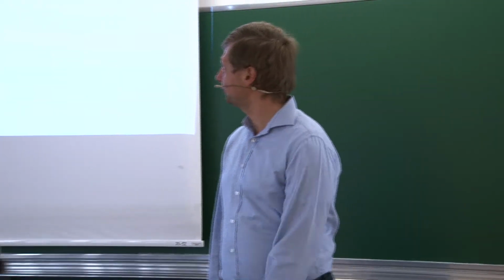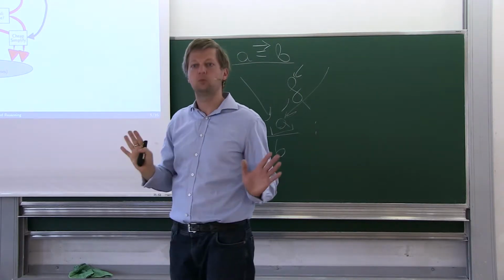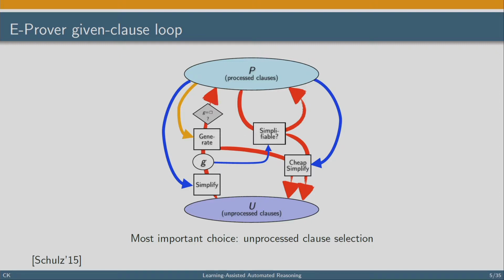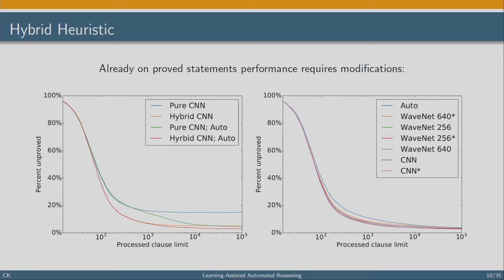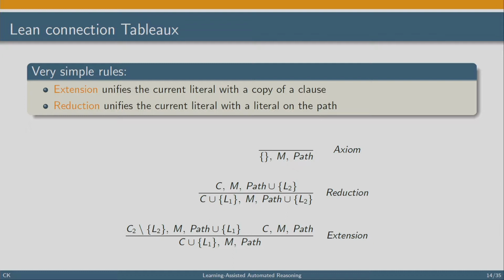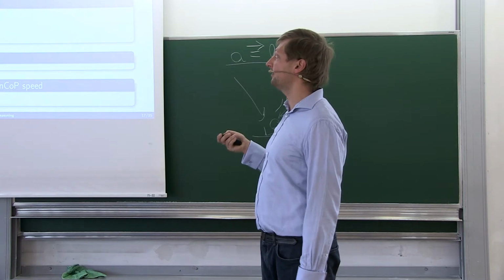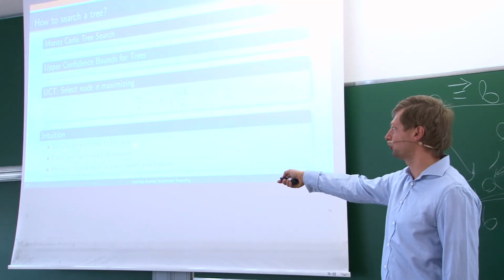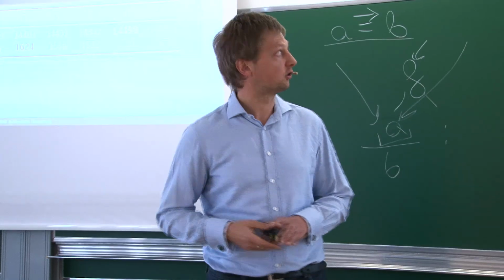PhDOpen: Cezary Kaliszyk, "Automated Reasoning" part. 3, 18.10.2019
This is the third part of a series of lectures on Automated Reasoning given by Cezary Kaliszyk from University of Innsbruck. The lectures were part of the "PhD Open" program organised by the Faculty of Mathematics, Informatics and Mechanics at the University of Warsaw More information, including the slides to the lecture, can be found